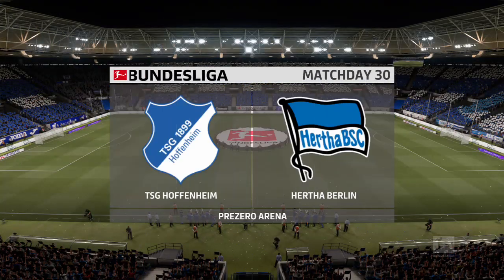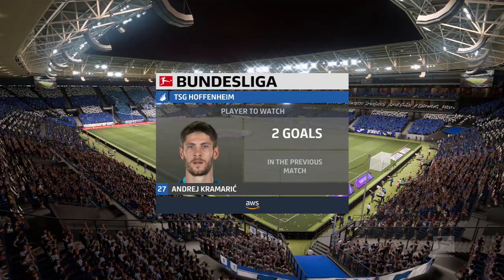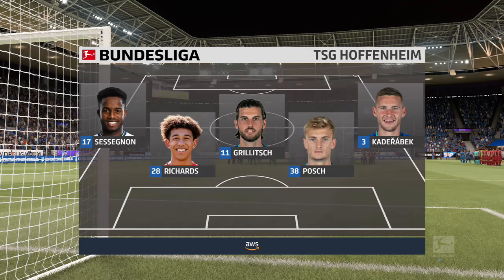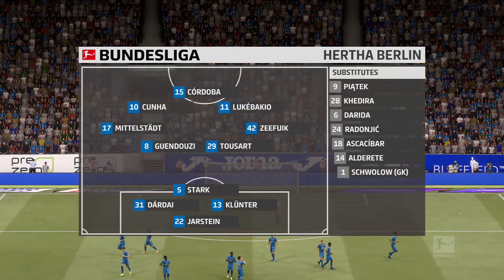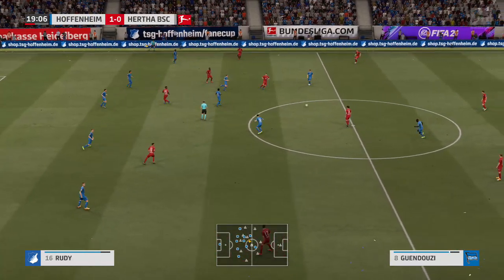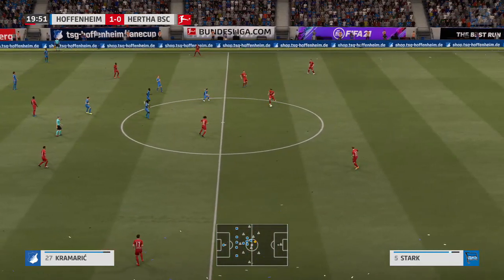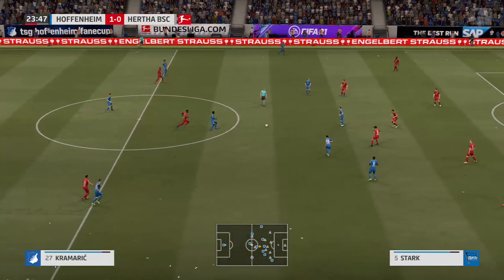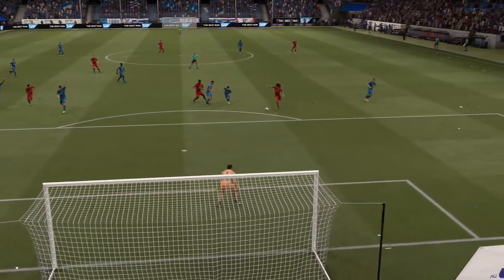⚽ Hoffenheim vs Hertha Berlin ⚽ | Bundesliga (22/05/2021) | Fifa 21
A simulation of the upcoming match in the Bundesliga, Hoffenheim vs Hertha Berlin.

Hoffenheim vs Hertha Berlin - Bundesliga (22/05/2021) - All Goals & Extended Highlights
Hoffenheim vs Hertha Berlin - Bundesliga (22/05/2021) - Full Match